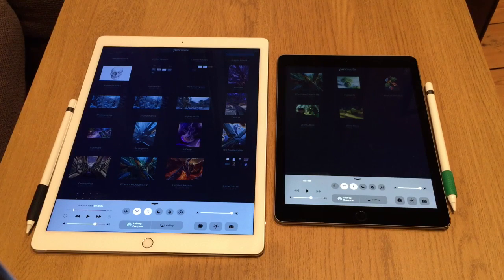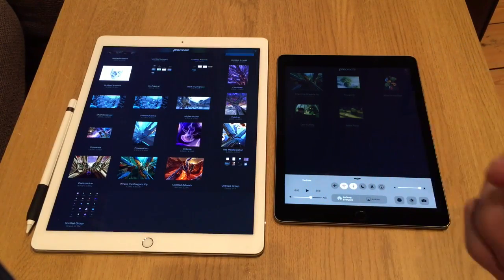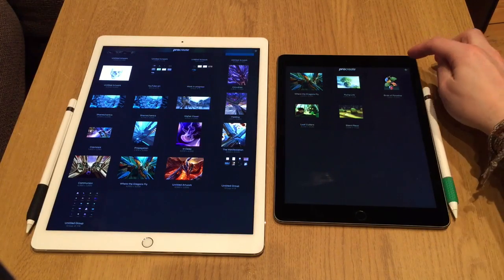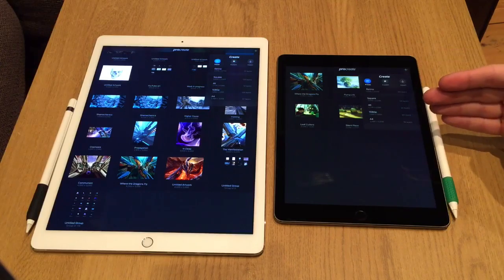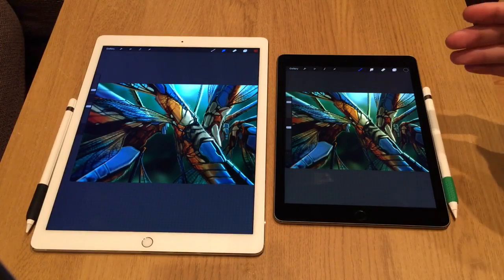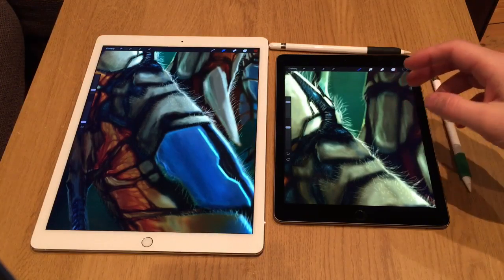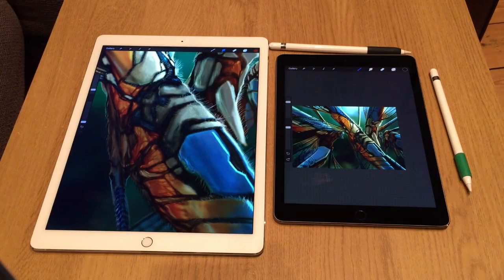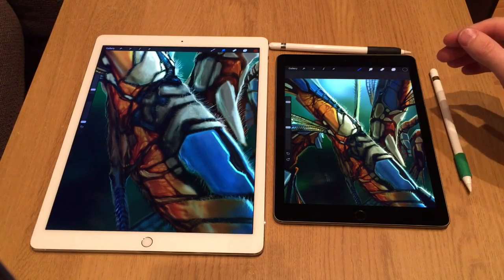iPad Pro 9.7 vs 12.9 - which is best for an artist?